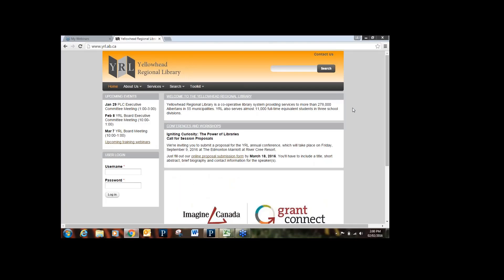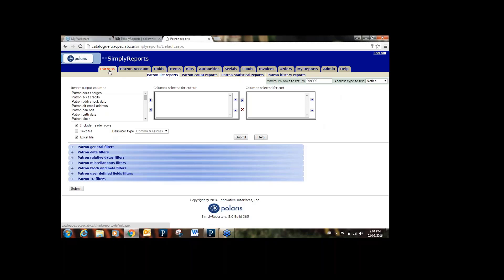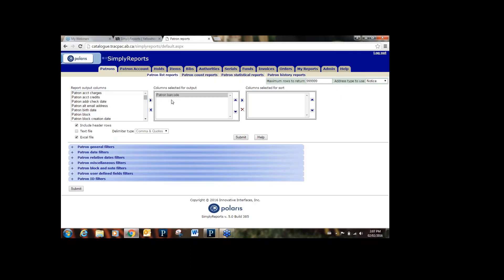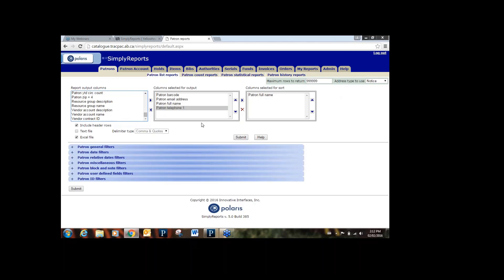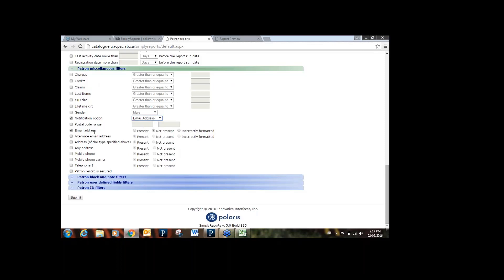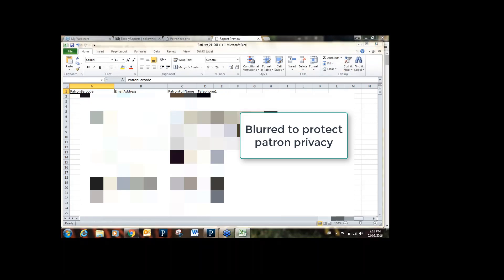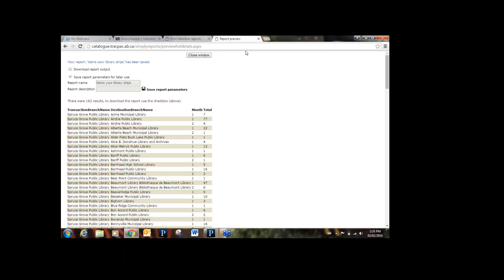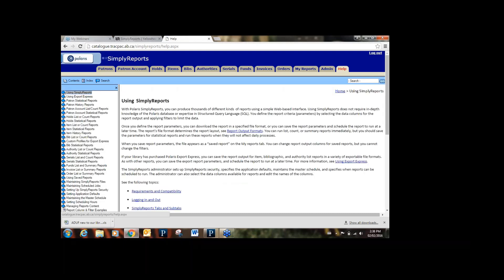SimplyReports An Introduction